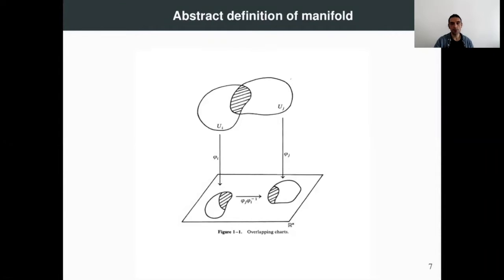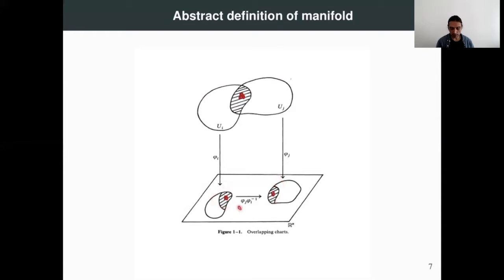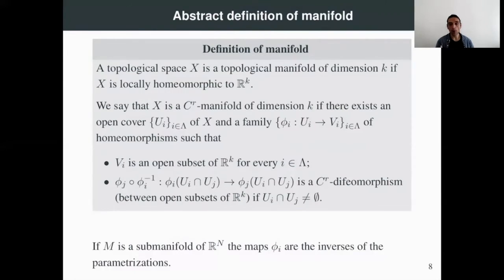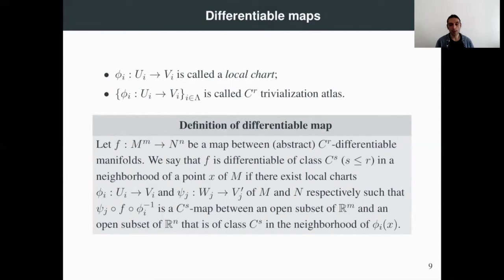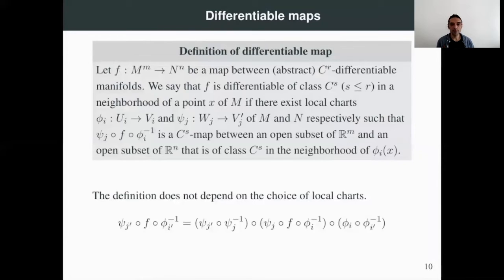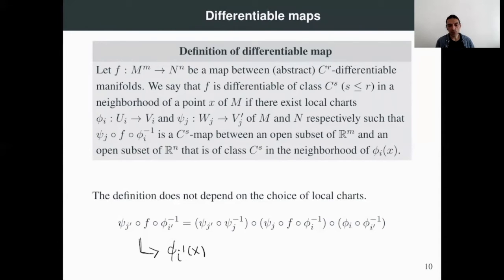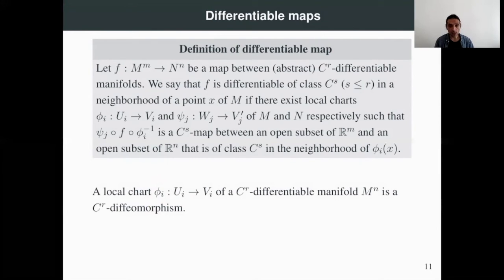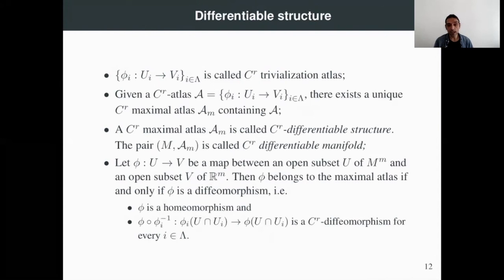Lecture 2 Abstract manifolds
We introduce the definition of abstract manifold.
We also define differentiable maps between differentiable manifolds.
The interpretation of a local chart as a diffeomorphism between an open subset of the manifold and an open subset of Euclidean space is discussed.